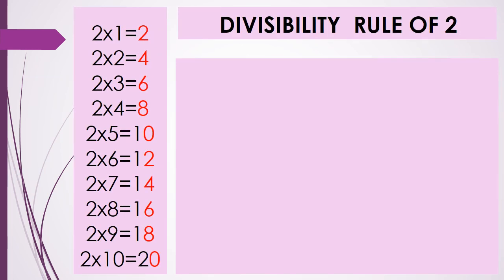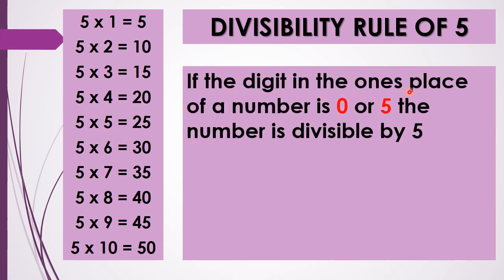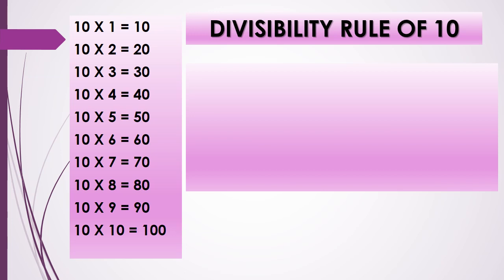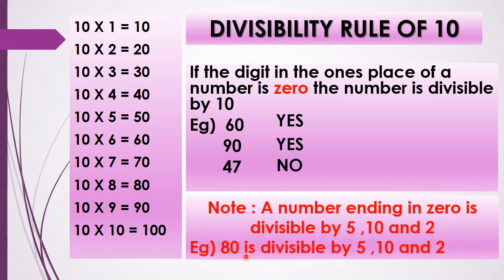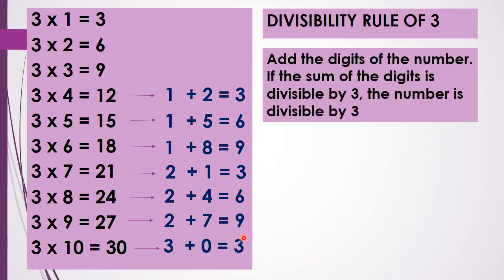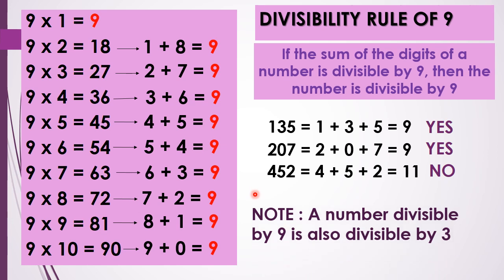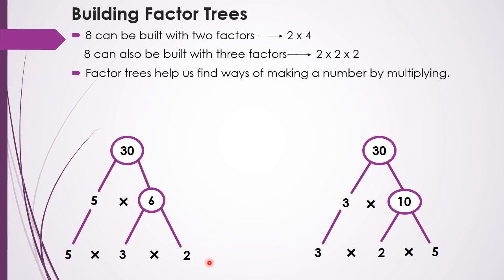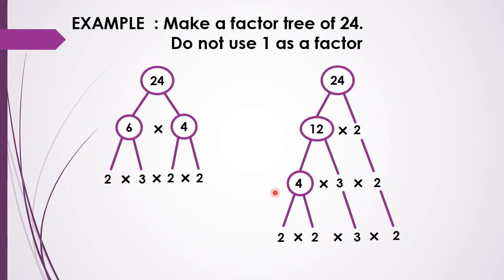Unit 5 Factors Part 1 Video 2 Prepared by: Mrs. Shakira Begum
Divisibility Rules of 2,5,10, 3 and 9; factor tree